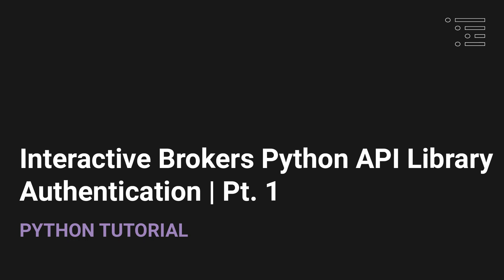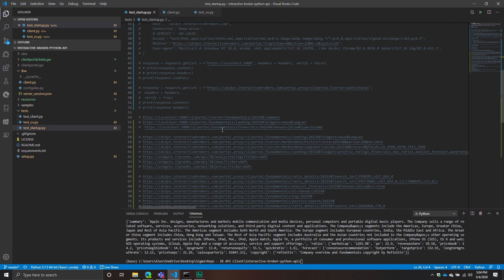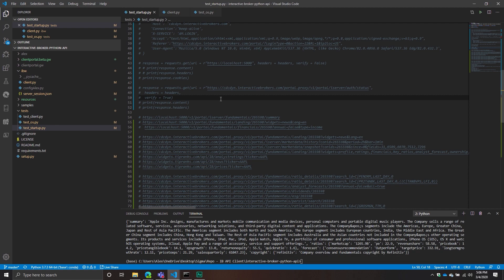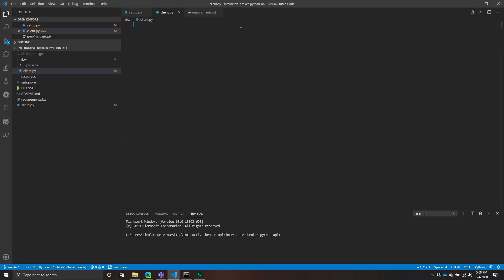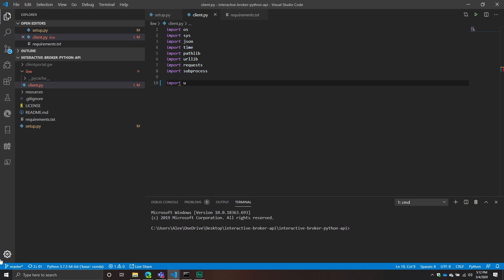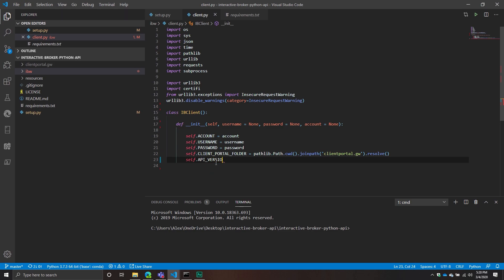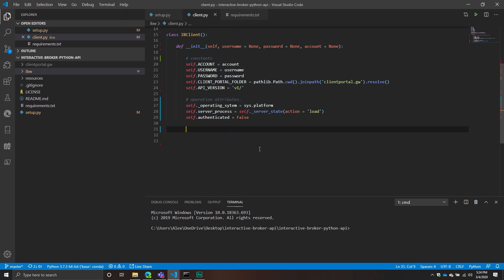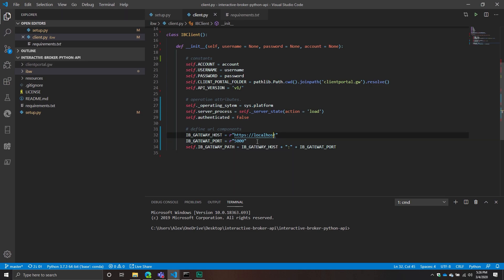Interactive Brokers API Python Library | Authentication Pt. 1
Now that we have some background context of Interactive Brokers, their APIs, and how we can use them in our trading strategies. We can begin the process of building our API client. In this part, we focus on some of the challenges we need to overcome to make for a seamless experience from the standpoint of authentication. Additionally, we will start the initial framework of our Client object, define it's initialization process, and build in functionality that will be able to save, load, and delete the state of the Java server needed for authentication.

Video Resources:
None Available